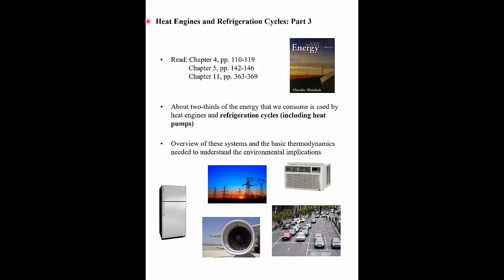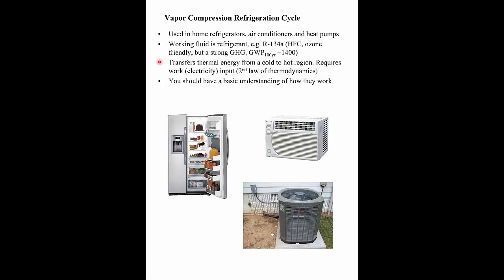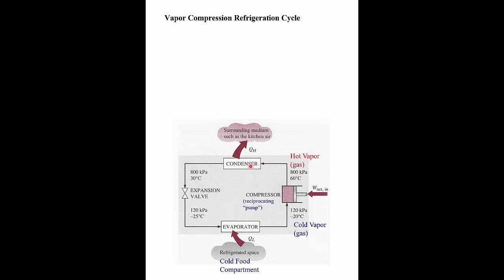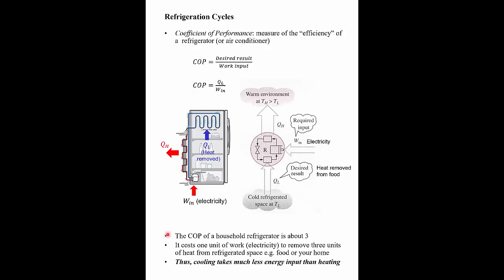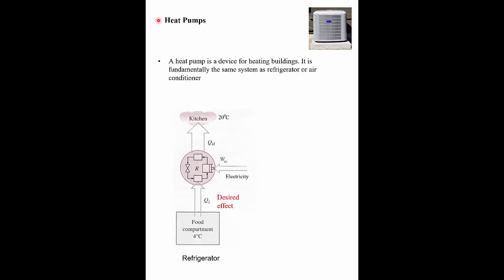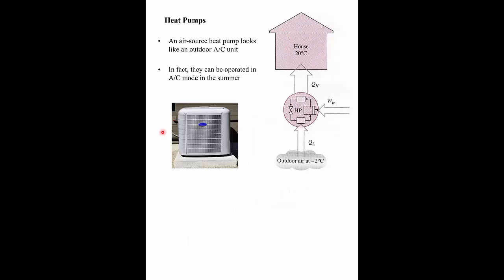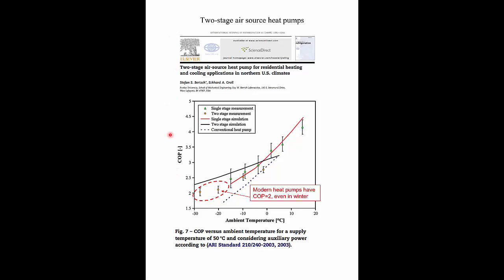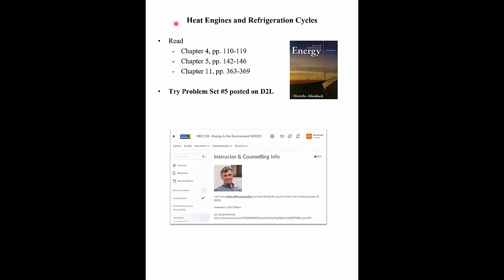Introduction to Heat Engines and Refrigeration Cycles, Part 3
MEC110 Energy and the Environment: An overview of heat engines and refrigeration cycles, including the basic thermodynamics: Carnot Engine, Carnot Efficiency, Rankine Cycle, Brayton Cycle, Combined Cycle, CHP, Vapor Compression Refrigeration, Heat Pumps.